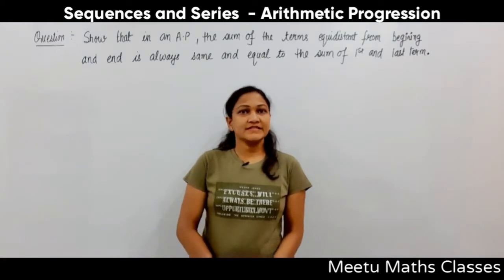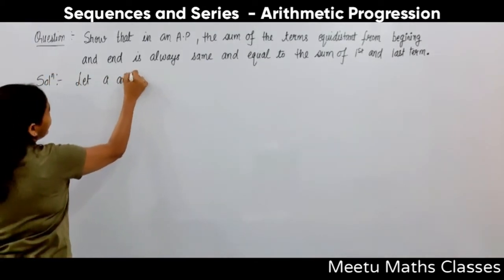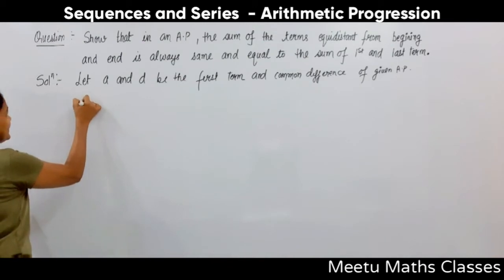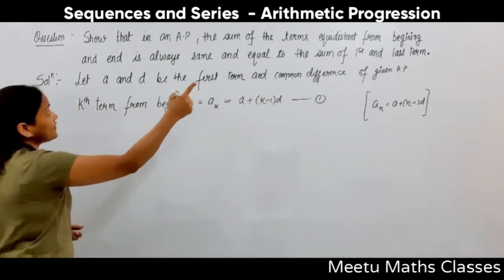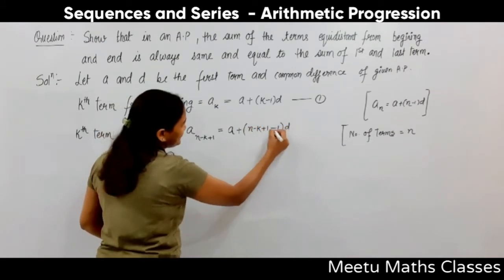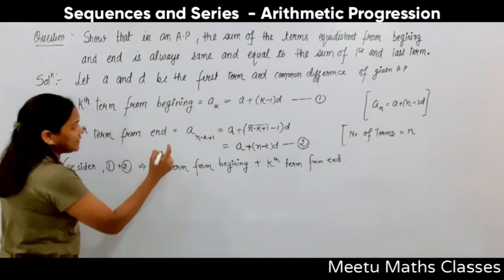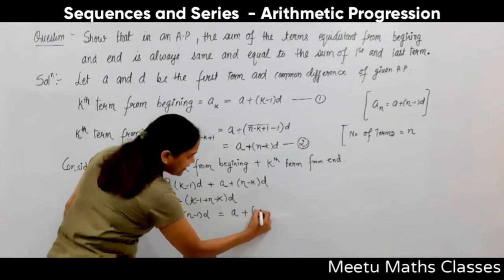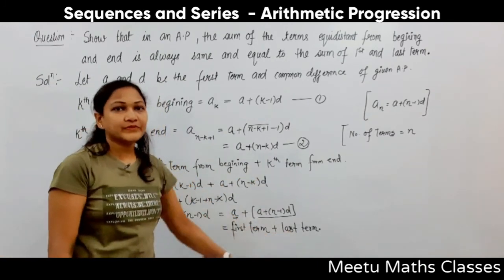Arithmetic Progression || Show that in an A.P the sum of the terms equidistant from beginning and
Question  : Show that in an A.P the sum of the terms equidistant from beginning and end is always same and equal to the sum of first and last term .

MEETU GUPTA
For more details: